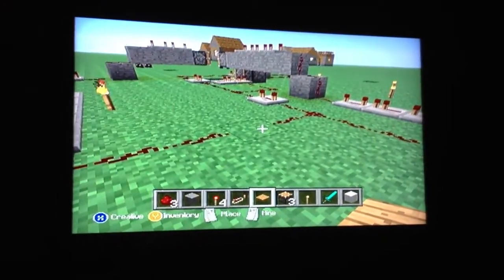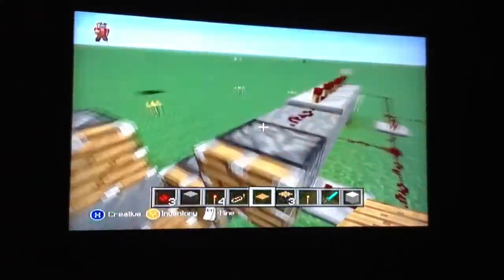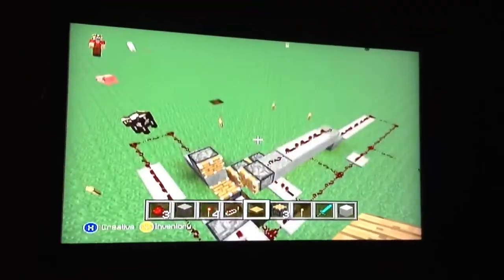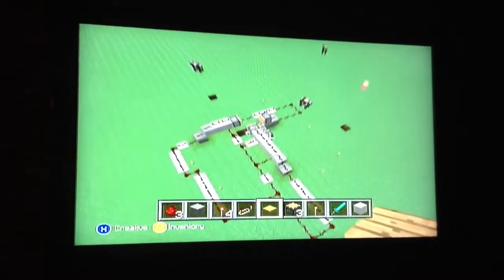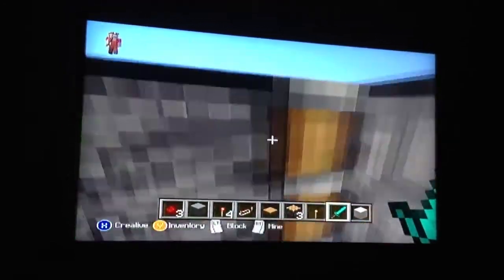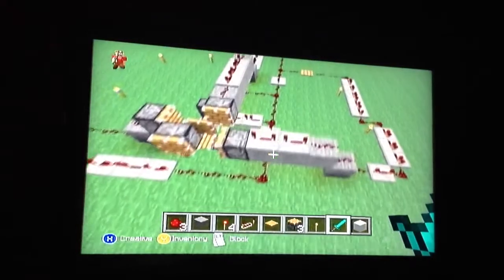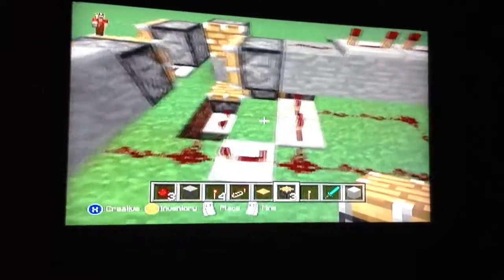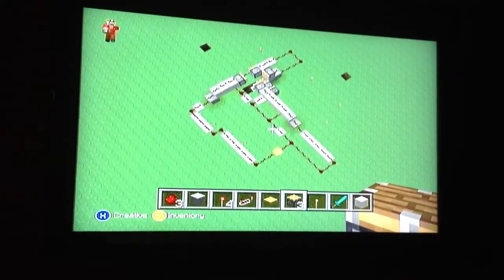Minecraft: Redstone Piston Trick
Today I show you a cool trick with redstone and repeaters to create magic with pistons. I know redtone can be hard to understand but hey! You got me to help! Hope you enjoyed this video.